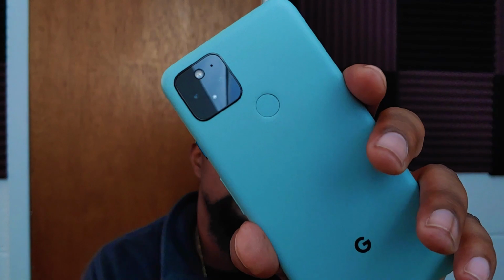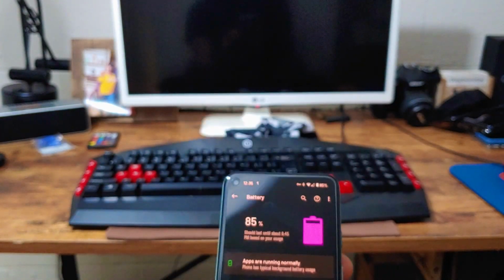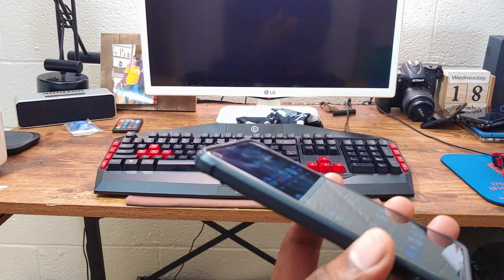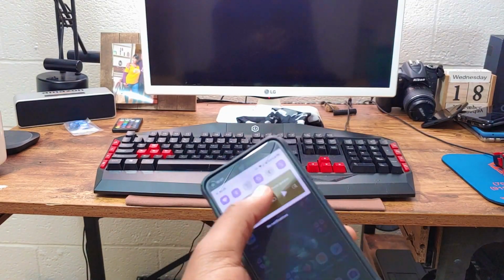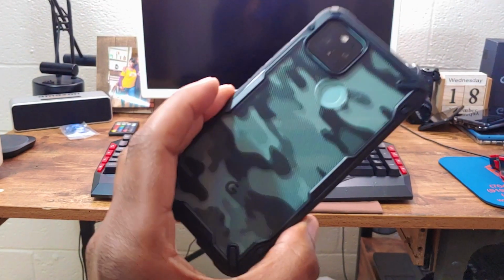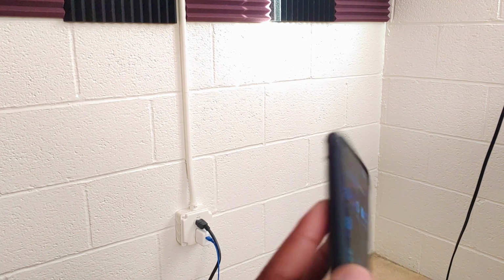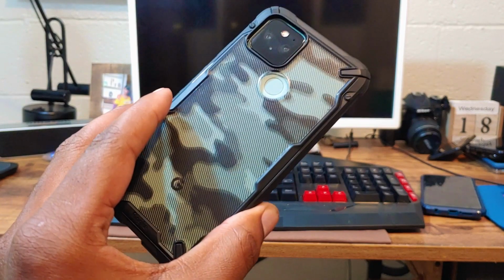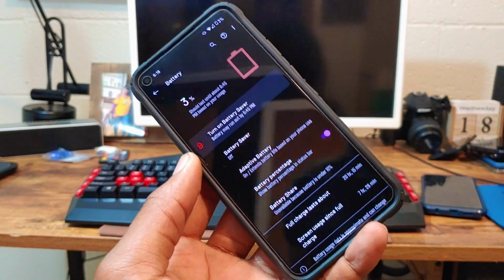*BATTERY LIFE, YOU WONT BELIEVE IT* Google Pixel 5 Battery Test!!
Google Pixel 5 Battery Test! Google Pixel 5 Battery life is amazing!! Plus, it's my very first one!! Pixel 5 Speedtest 🔥💥🔥💥 is coming soon!! Enjoy!!

Buy the device and accessories now:

Screen Protector